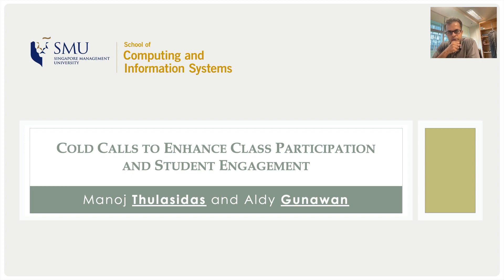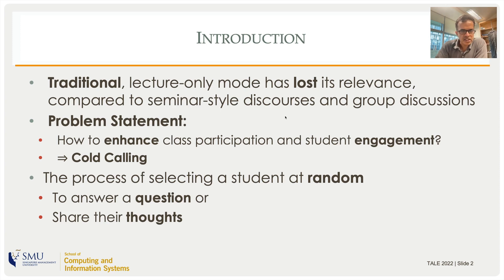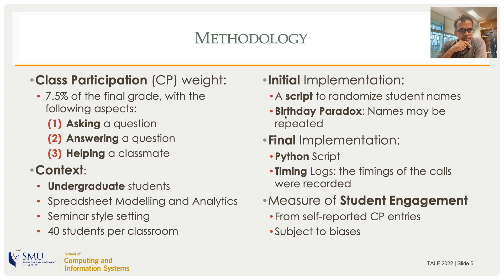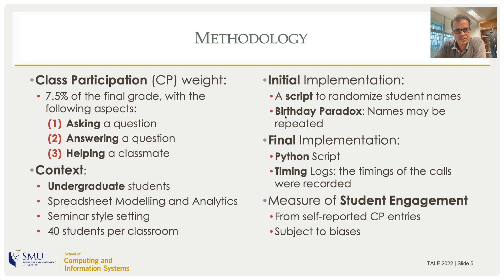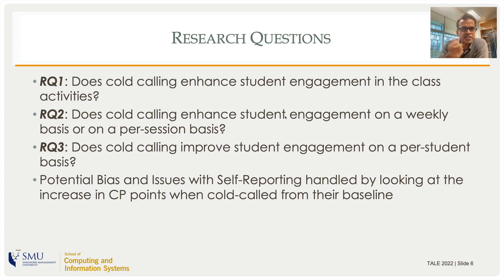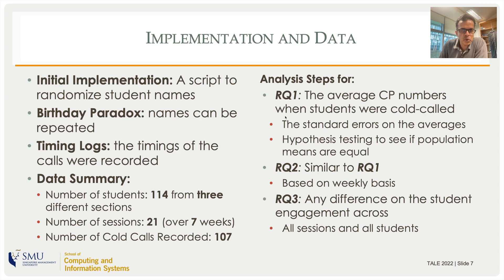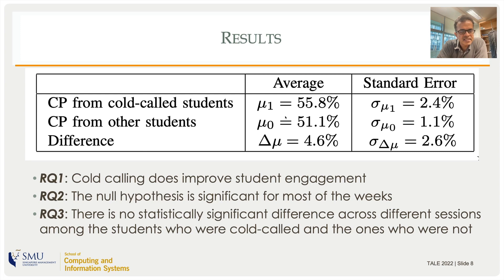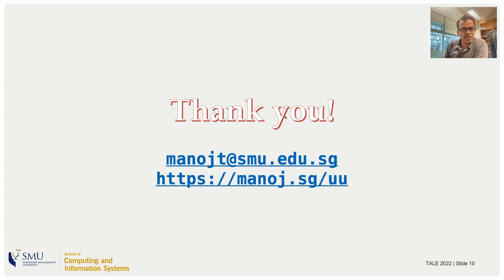TALE2022: Cold Calls to Enhance Class Participation and Student Engagement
My poster presentation at TALE2022, Hong Kong. Dec 4-7, 2022.

Abstract: The question whether cold calls increase student engagement in the classroom has not been conclusively answered in the literature. This study describes the automated system to implement unbiased, randomized cold calling by posing a question, allowing all students to think first and then calling on a particular student to respond. Since we already have a measure of the level of student engagement as the self-reported class- participation entries from the students, its correlation to cold calling is also further studied. The results show that there is a statistically significant increase in the class participation reported, and therefore in student engagement, in the course for which the cold-calling system was implemented. Finally, along with the conclusions, the future plans and the limitations of this study are explained.